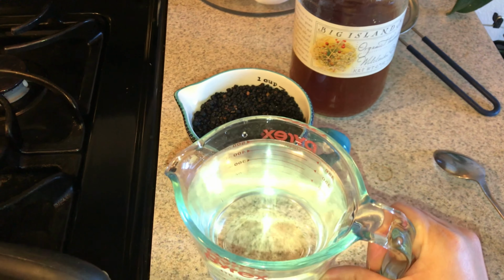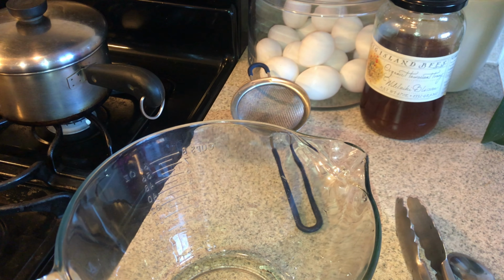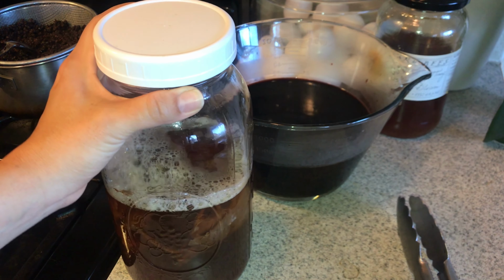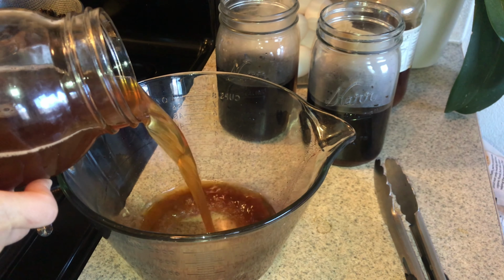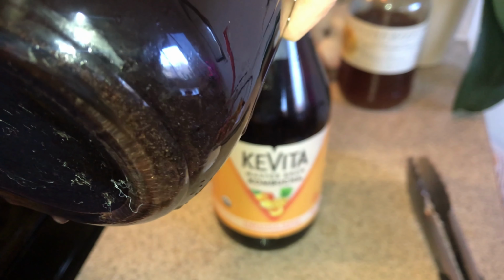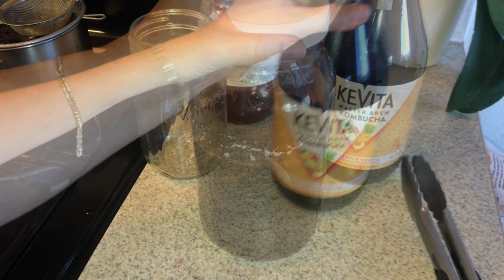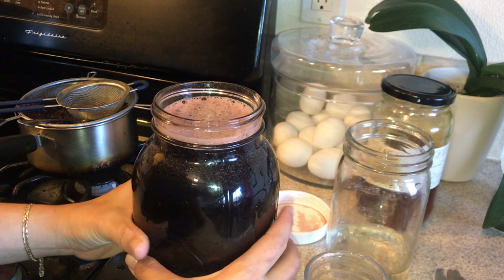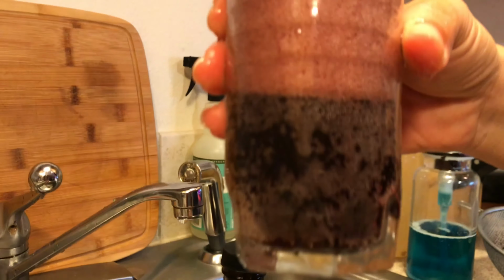FIZZY ELDERBERRY KOMBUCHA. HEALTHY, BUBBLY & IMMUNITY BOOSTING DRINK. ANTIOXIDANT RICH NATURAL SODA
If you like kombucha and you like elderberry syrup, why not give this recipe a try. It took a while to get my children to like it but in the end, they said it was pretty good.  For years elderberry has been known as being used for treating both cold and flu symptoms. Plus, fizzy kombucha is a healthy alternative to juice and soda. It is full of probiotics and antioxidants that are good for your gut health as well as your immune system.

I try to provide links to affordable options for some of the things I use. I find that shopping around locally is usually more affordable but sometimes it's more convenient to shop online.

Ok, so this is what I found on Amazon for organic elderberries
it's $9.90 for 1.76 oz.
At my health food store I found, 4 oz. I believe, for organic dried elderberries and it was around $5. So, be sure to shop around first unless you just prefer the convenience of shopping online. This was the least amount of money but you would need two of these to make a full gallon of juice. I think 4 oz. is around 1/2 a cup.

Here are links to a few of the kitchen appliances that I use & love:

If you like a bargain, look around on craigslist or offer up bc I see people getting rid of them all the time.

I have love, love, love my Vitamix 6300 blender

This is a refurbished Vitamix

I purchased Vitamix Renewed, here is a link to a similar 5300 model

Kitchen-aid mixer

I purchased a renewed Kitchen-aid mixer
I absolutely love it.

I get a super tiny percentage of sales but any little bit helps!